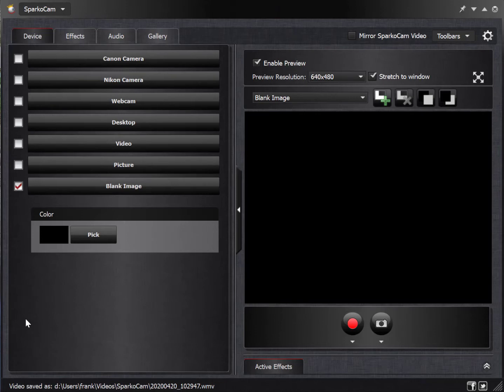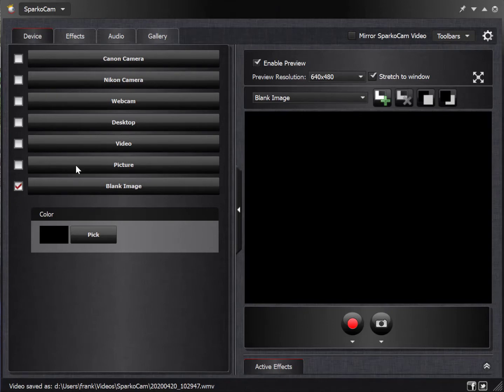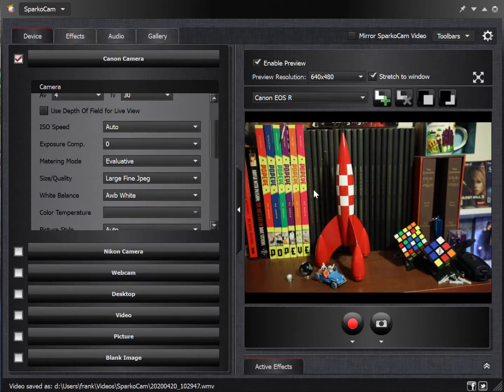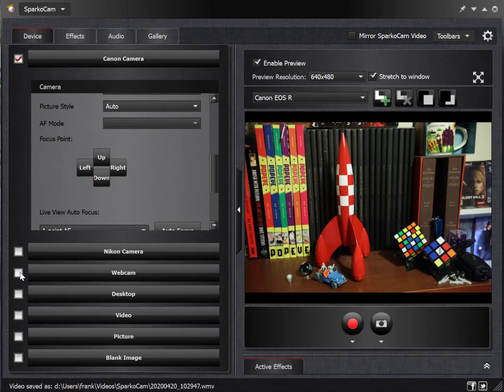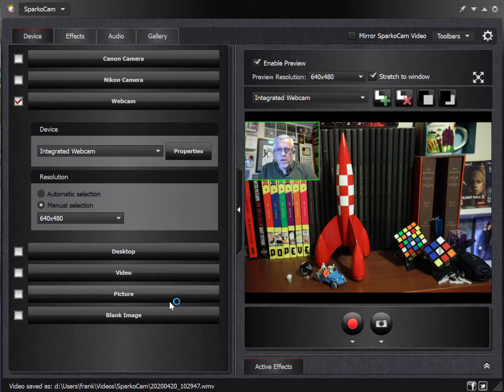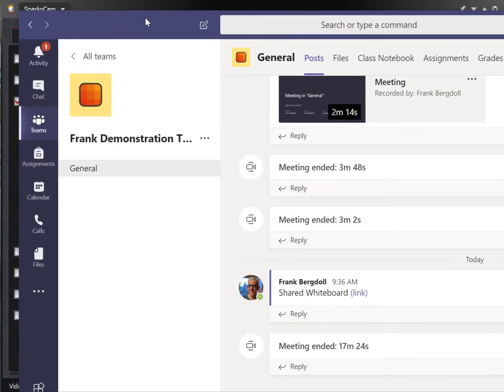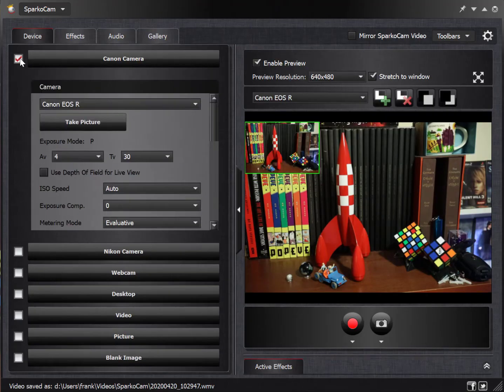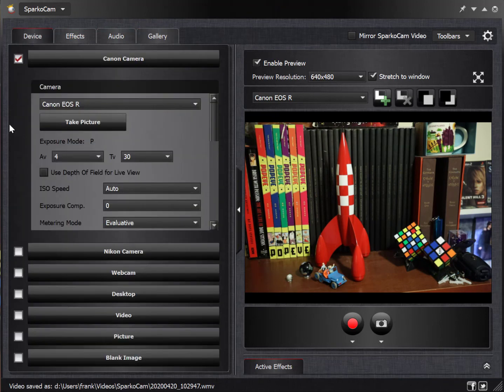How to use a Digital Camera as a Webcam or Remote Cam for Teaching Online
Your built-in webcam is limited to one view and/or can be hard to move around for demonstrations, wide-shots, or when you need better quality video. In this video - I show a software solution that turns your Camera into a webcam.
I'm using my Canon EOS R camera. (Note: I'm not sponsored by anyone - I'm happy to let you know where you can go to buy the best equipment if you ask)

Finding video capture hardware to use your digital camera as a webcam/second camera is getting to be a challenge - here's how to do it with a software solution.